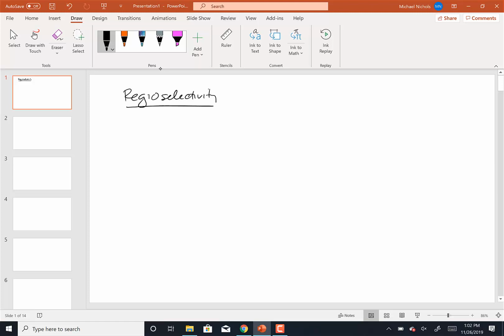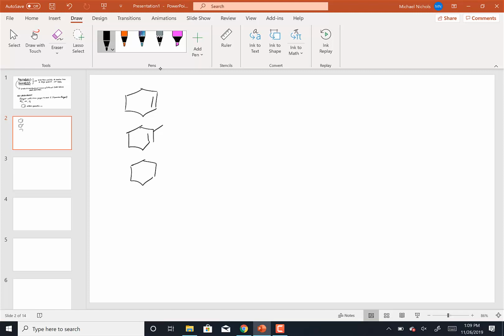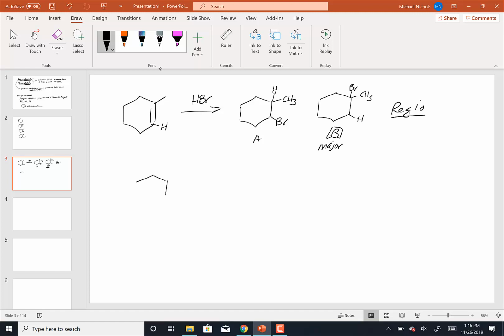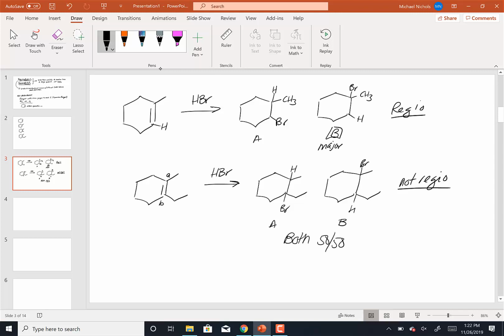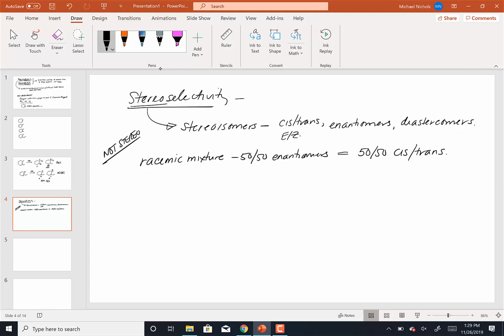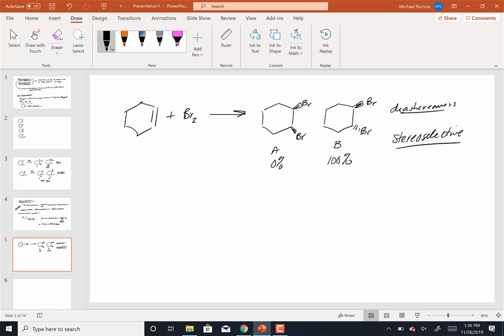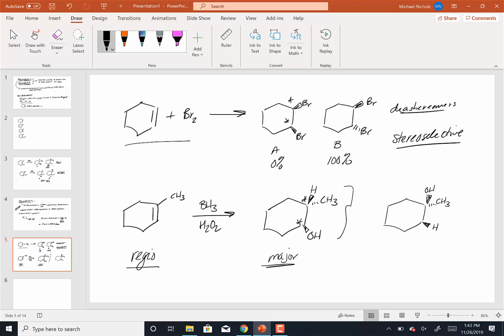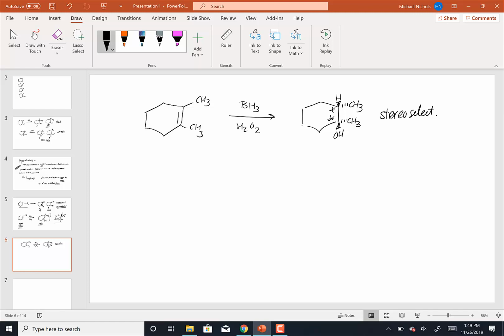Lecture Video Nov 26 2019 1 pm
CH221 Lecture Video Nov 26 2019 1 pm